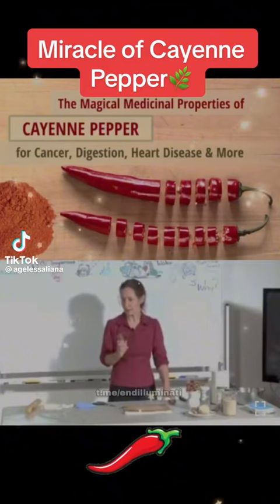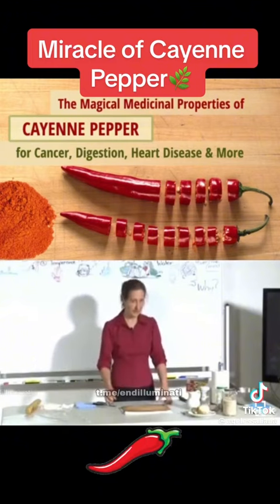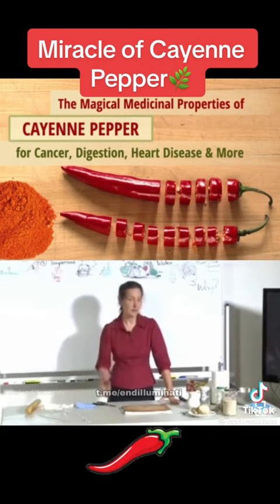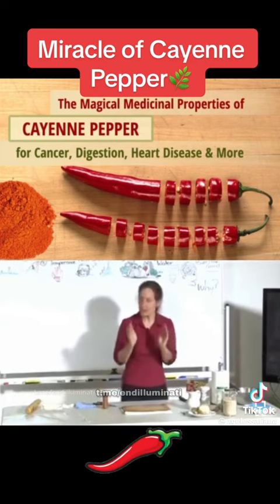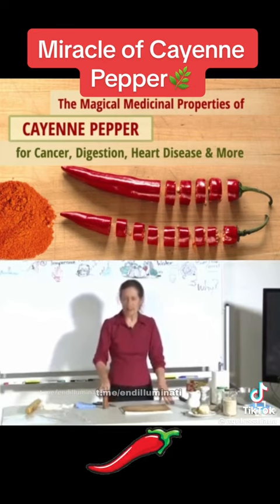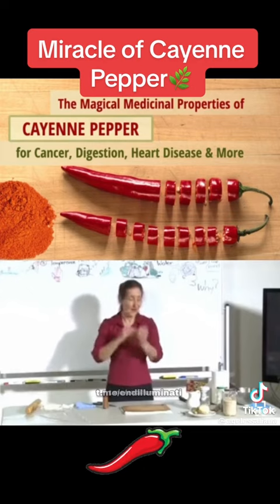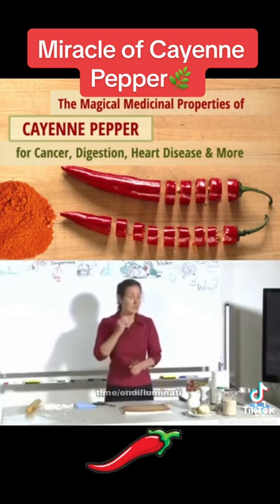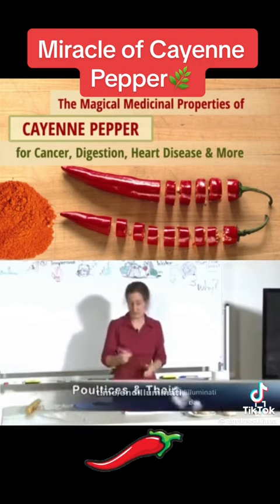June 30, 2023